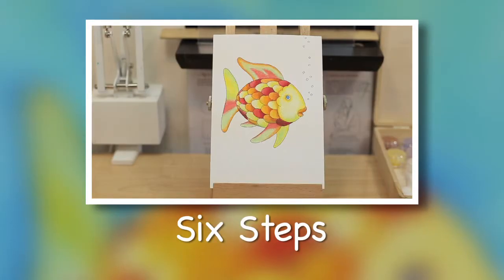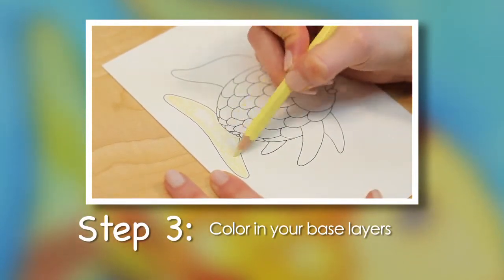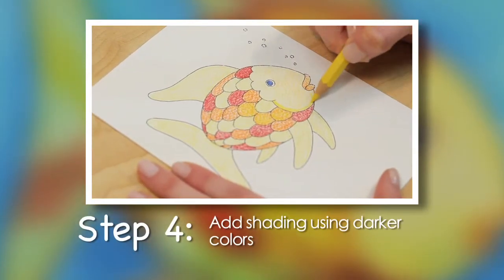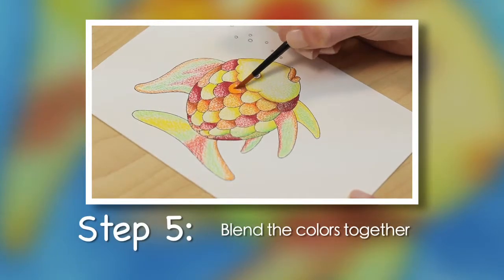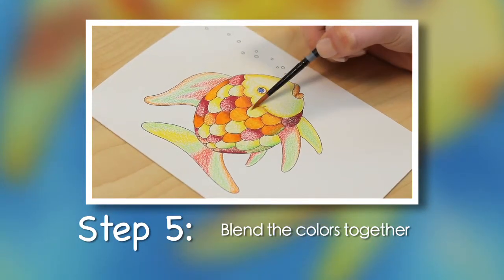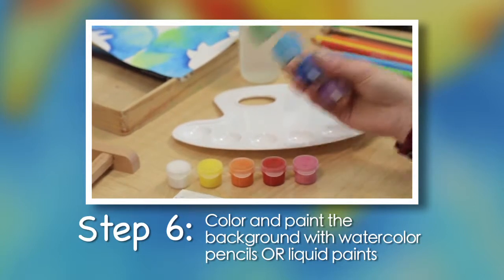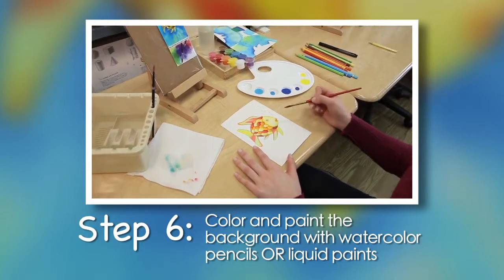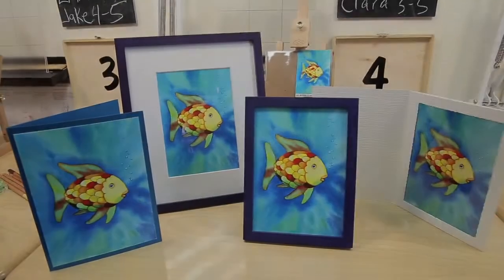Watercolor Pencils & Paints